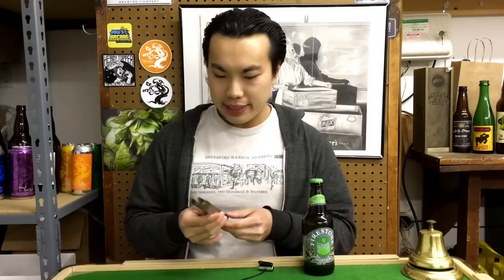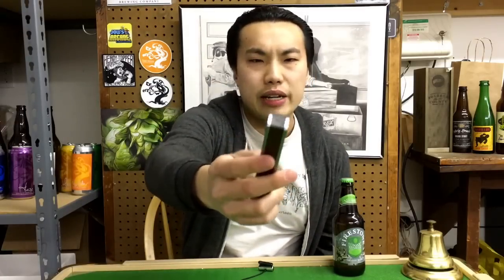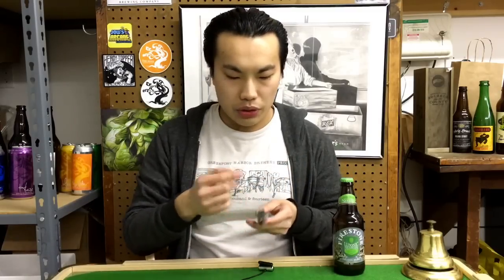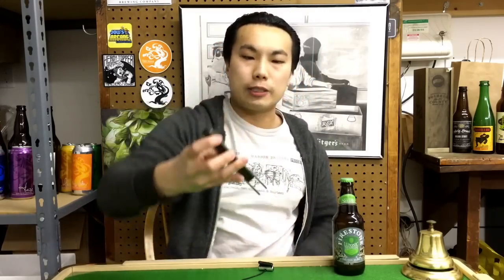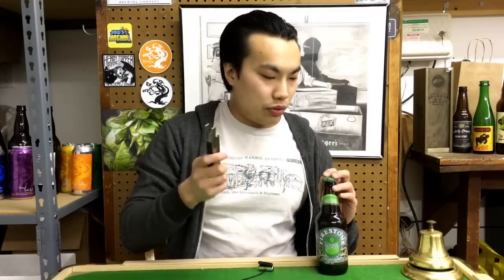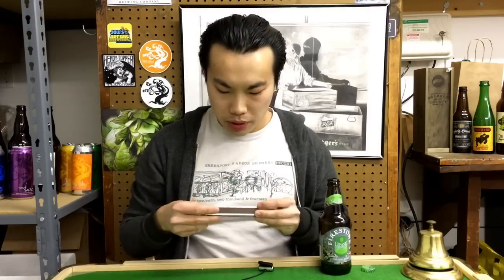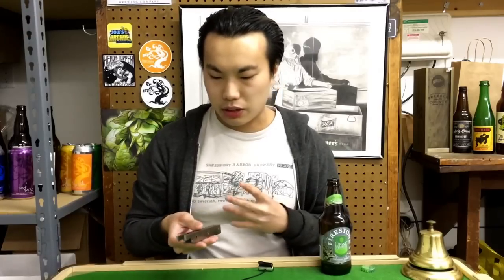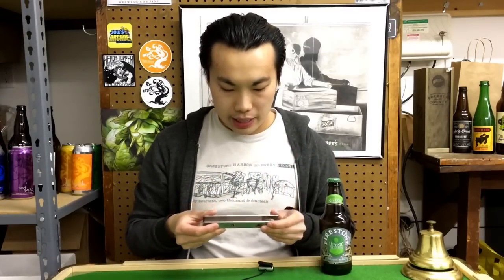Wort-Hog Bottle Opener Review - Ep. #726